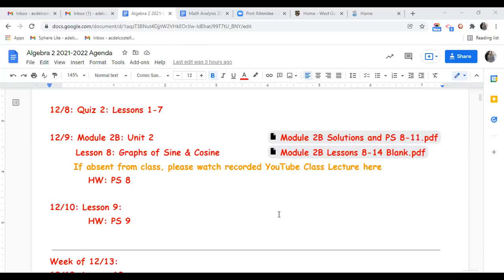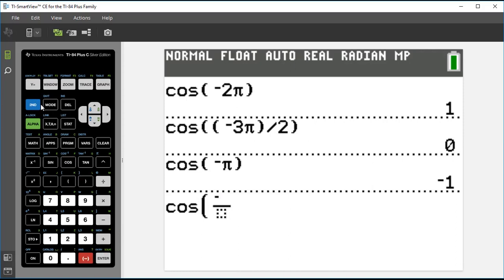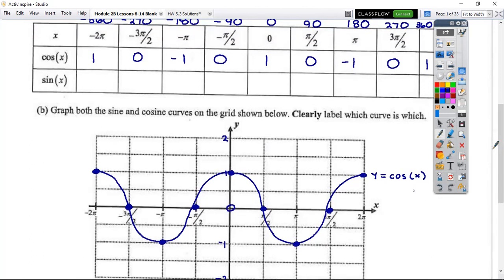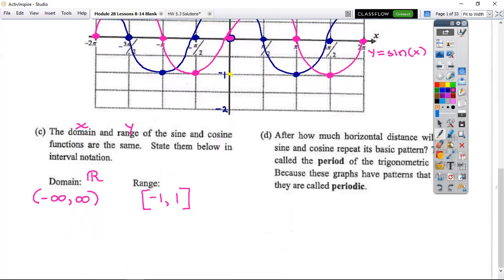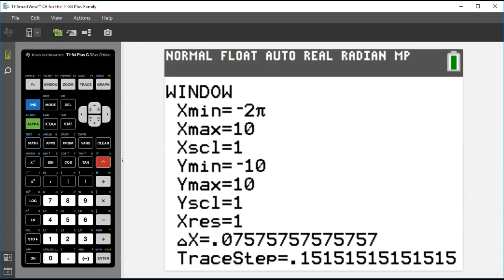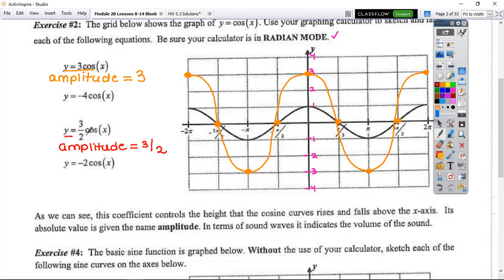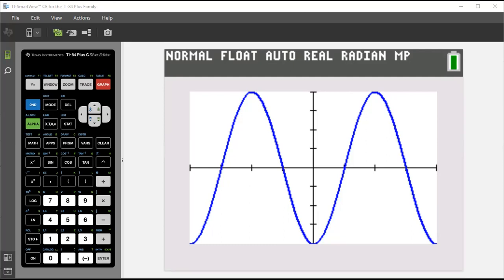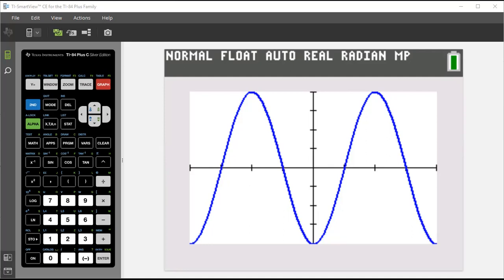Algebra 2: Module 2 Unit 2 Lesson 8: Graphing Sine and Cosine